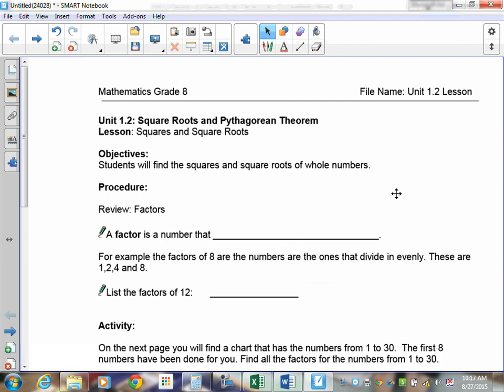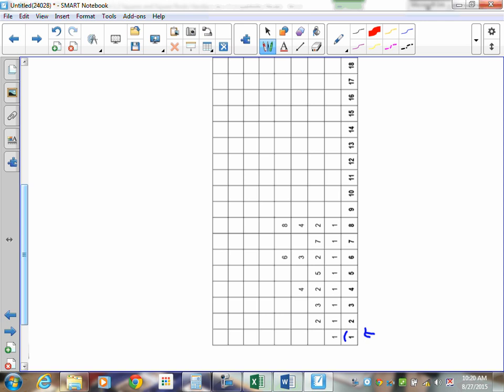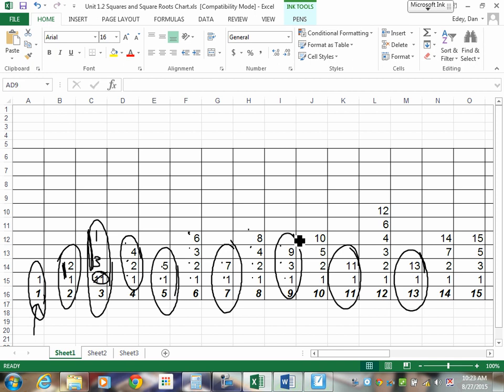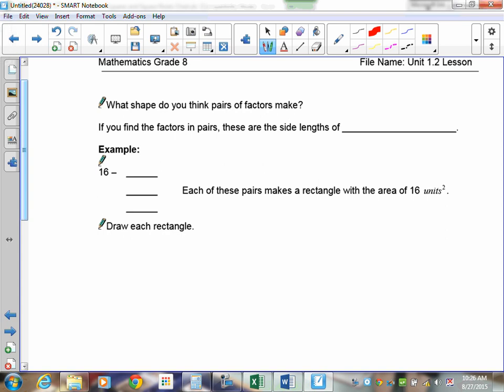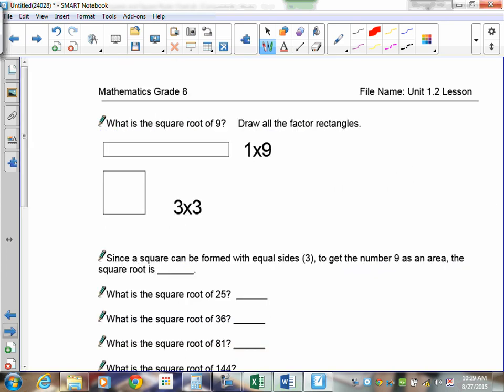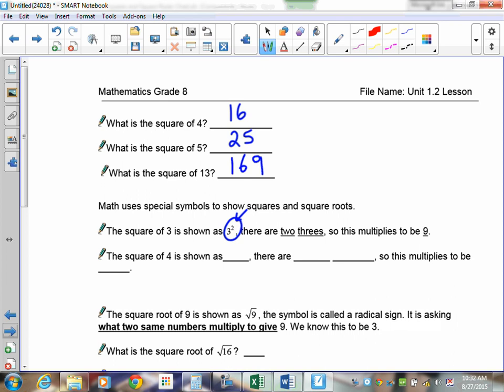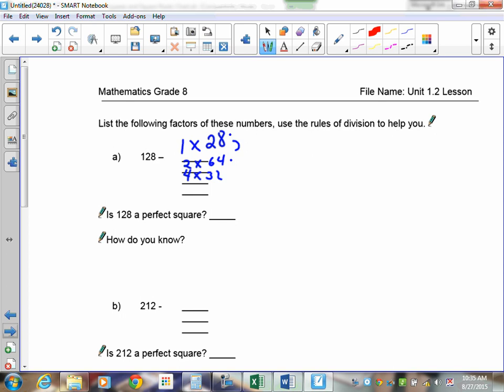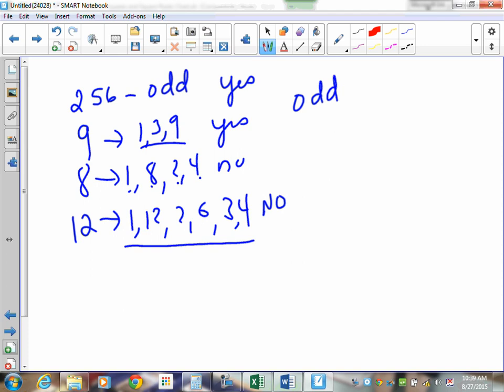Grade 8 Math Lesson 1.2 Squares and Square Roots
Students will find the squares and square roots of whole numbers.